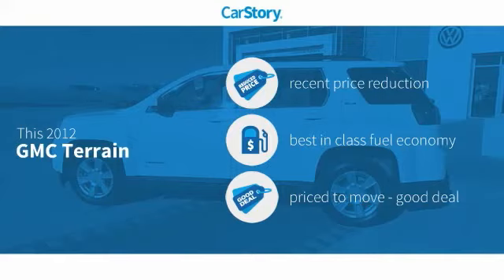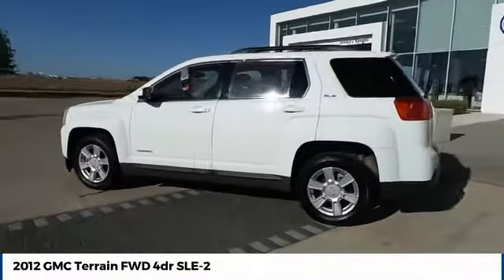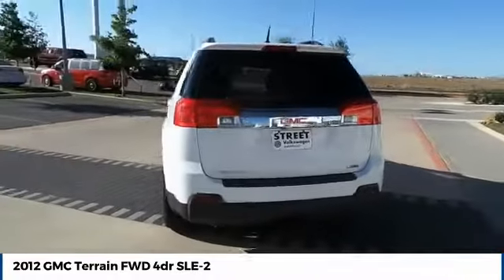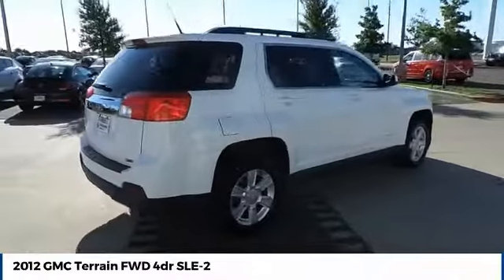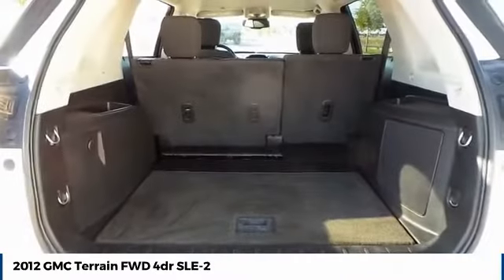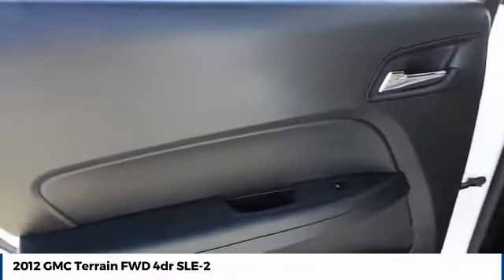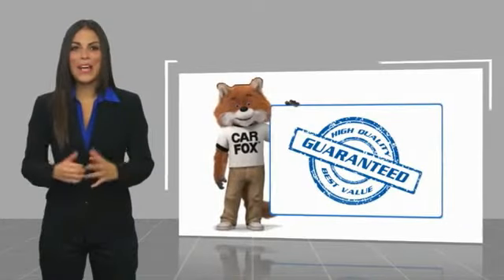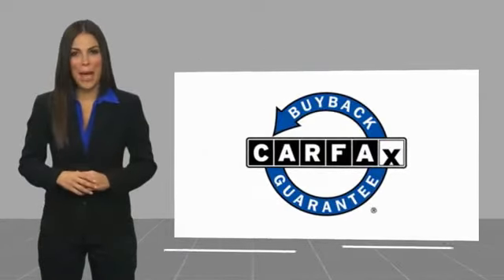2012 GMC Terrain Amarillo Texas 51769A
2012 GMC Terrain FWD 4dr SLE-2

Street Volkswagen
8707 Pilgrim Drive

NOTITLE